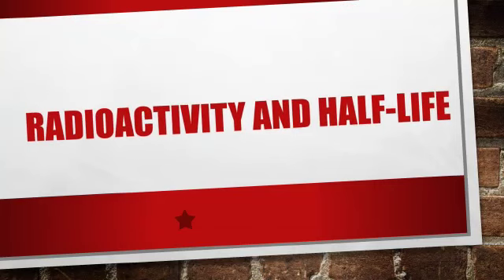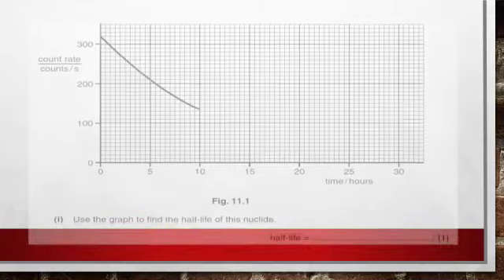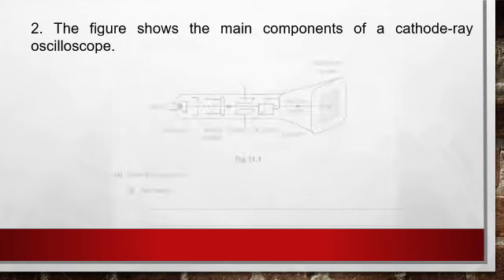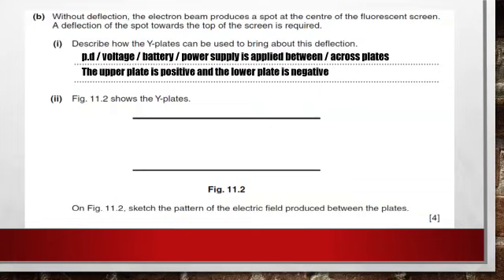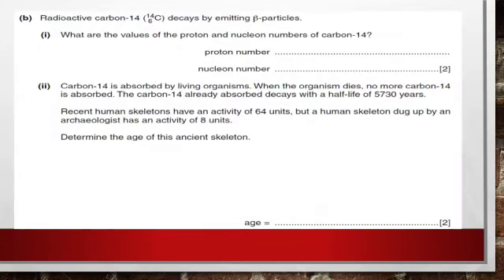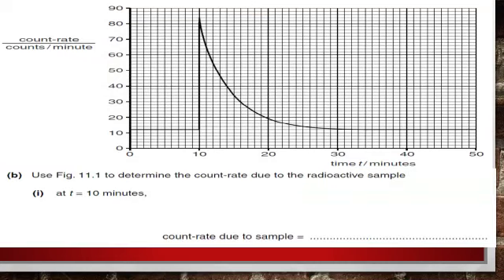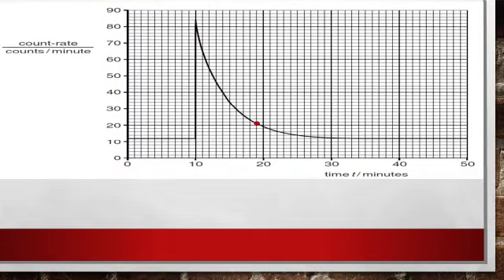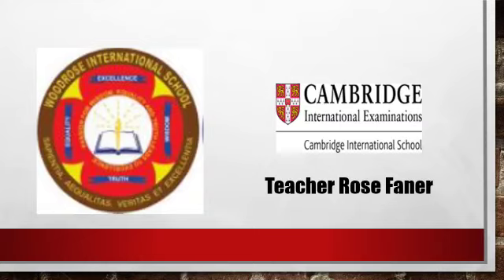Woodrose International School: Radioactivity revision (IGCSE Physics)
Revision using past paper  questions about radioactivity (IGCSE Physics)
By Teacher Rose Faner